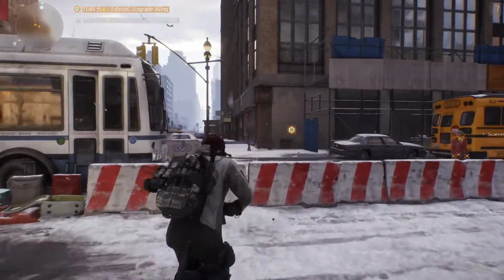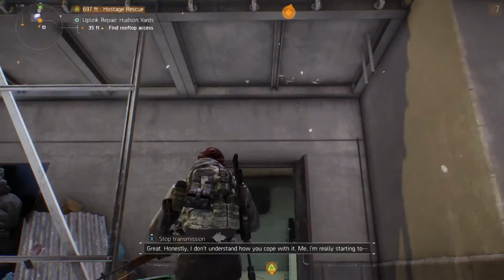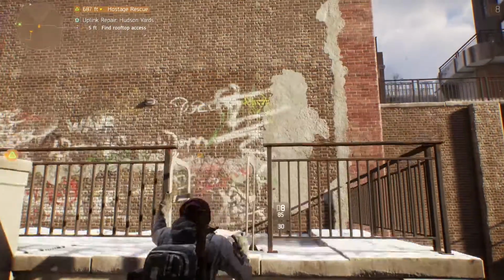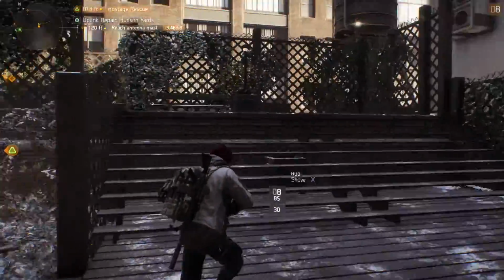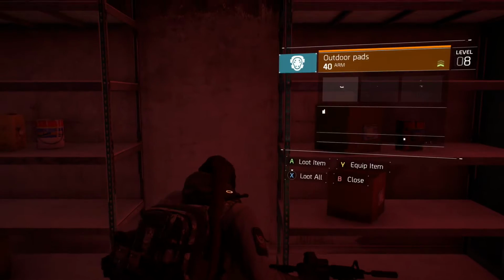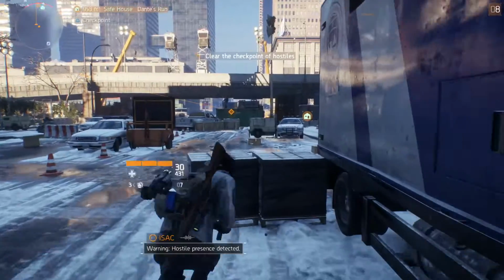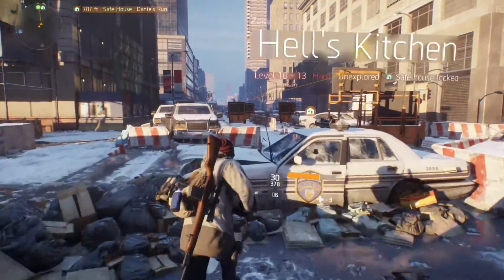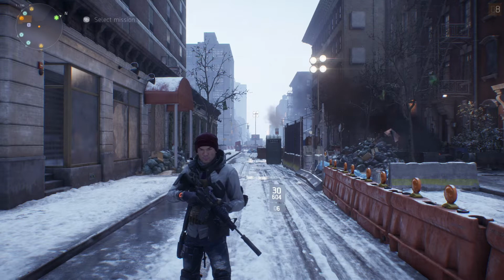The Division "looty Loot Loot"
Welcome to the Mythos community and remember, always have FUN!

Wanna know what I'm up too?